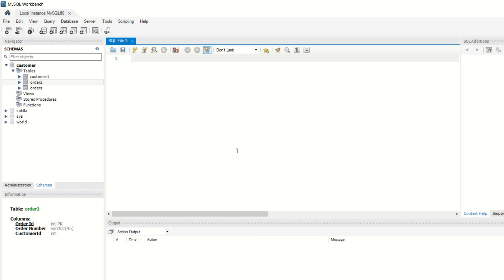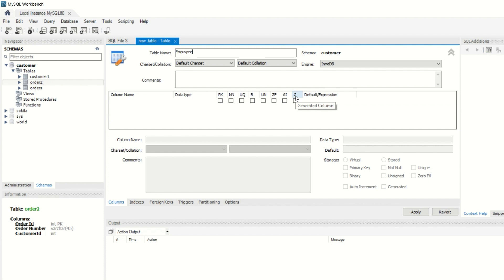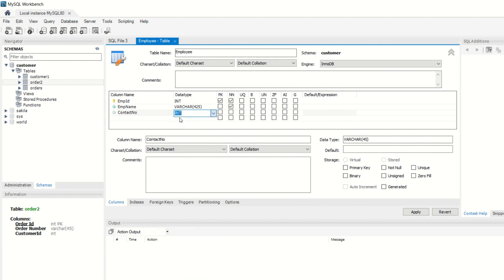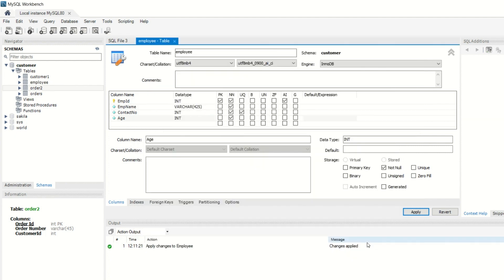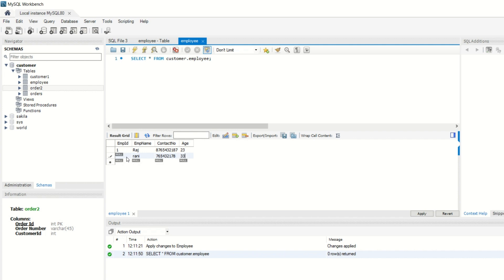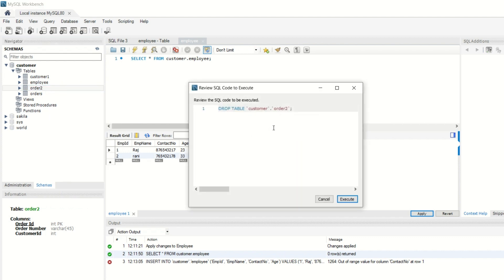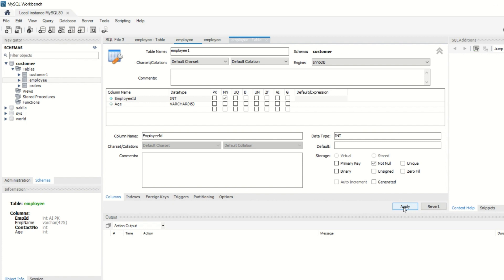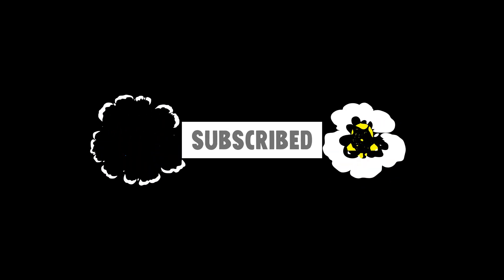Manipulating Tables without SQL Command in MYSQL Workbench|Session-25|Hindi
In SQL Workbench, you can use the graphical user interface (GUI) to delete and create tables without writing the DDL command. Here are the steps:

1.To delete a table, go to the "Object Browser" tab on the left-hand side and expand the database that contains the table you want to delete.

2.Expand the "Tables" folder and locate the table you want to delete.

3.Right-click on the table and select "Drop Table" from the context menu.

4.A confirmation dialog box will appear. Click "Yes" to confirm the deletion.

5.To create a table, click on the "SQL Editor" tab on the top of the screen.

6.Type in the SQL command to create a new table, including the table name, column names, data types, and any other required parameters.

7.Highlight the SQL command and click on the "Execute" button on the toolbar (or press F5 on your keyboard) to run the command.

8.The new table will be created in the selected database. You can confirm this by expanding the "Tables" folder in the "Object Browser" and locating the newly created table.

Knowledgestow is a YouTube channel dedicated to spreading knowledge and wisdom on a wide range of topics such as science, technology, history, psychology, and much more.  Knowledgestow offers an opportunity for viewers to explore and expand their knowledge on various topics. Whether you want to learn about the mysteries of the universe, the secrets of ancient civilizations, or the latest scientific breakthroughs, Knowledgestow is a great place to explore and expand your knowledge.